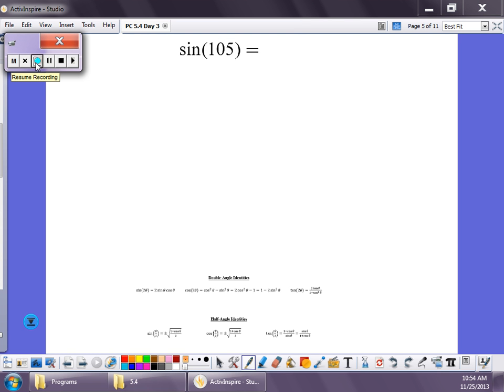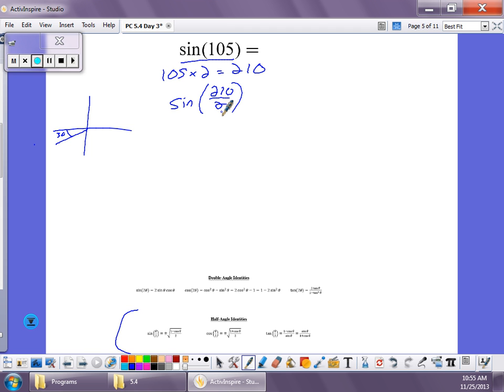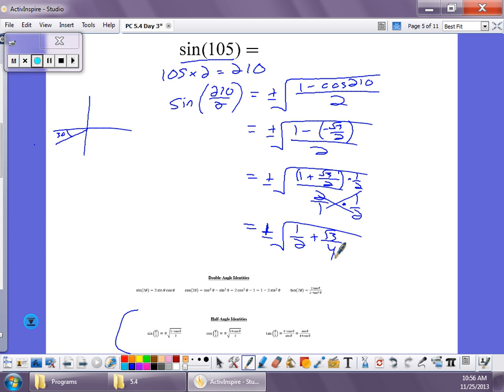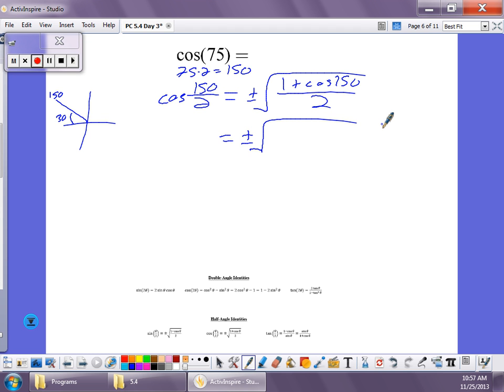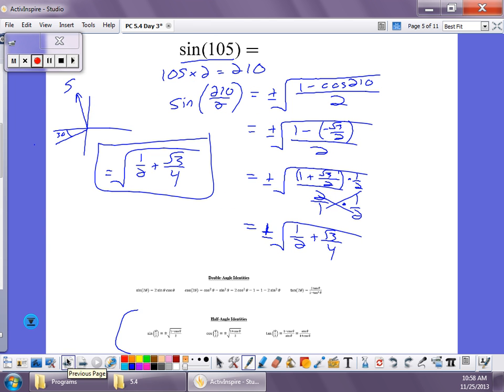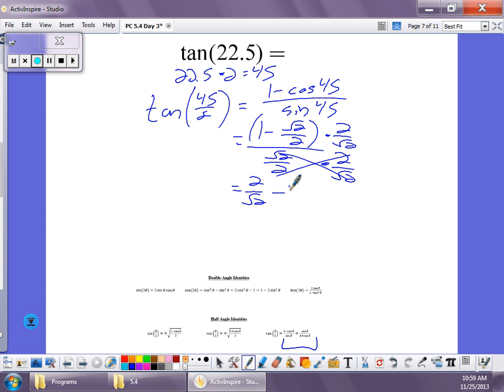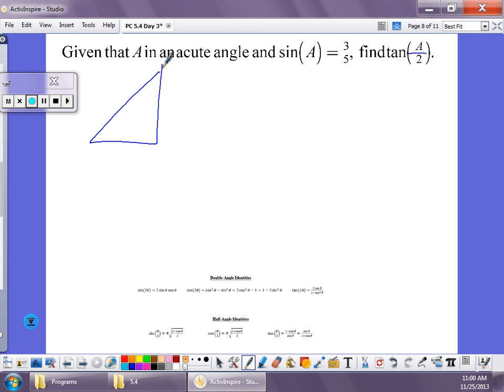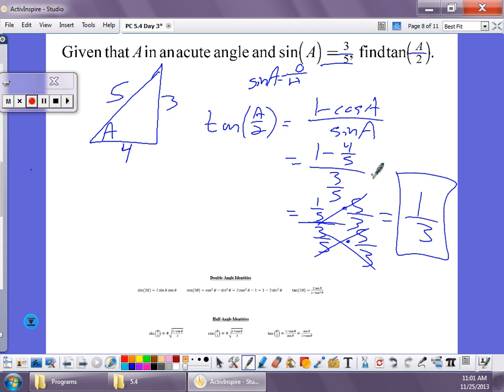11 25 PC 5 4 Day 3